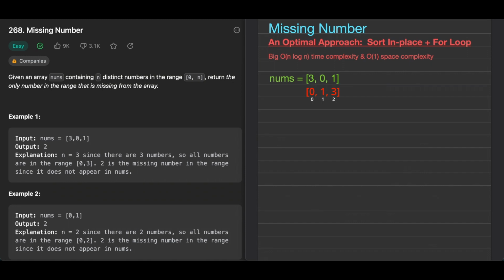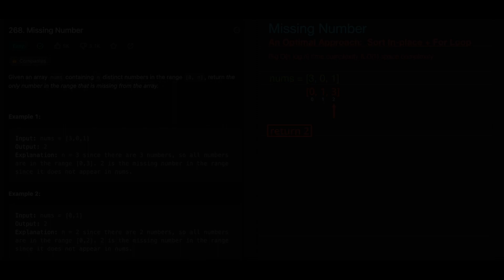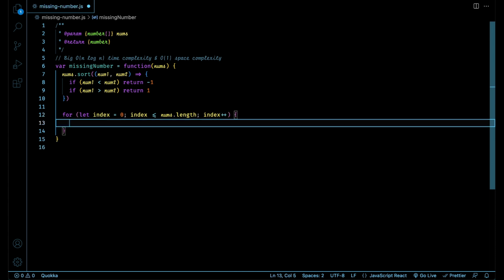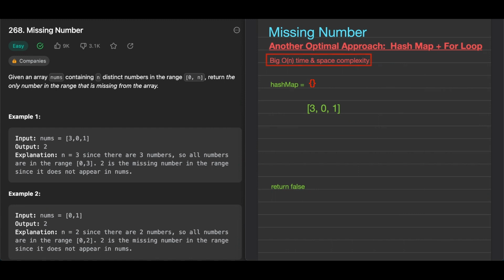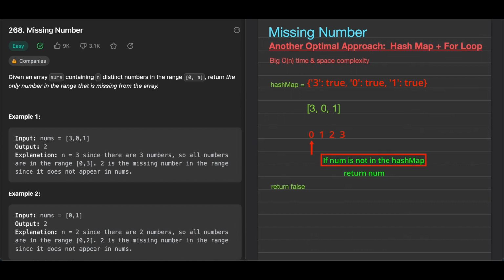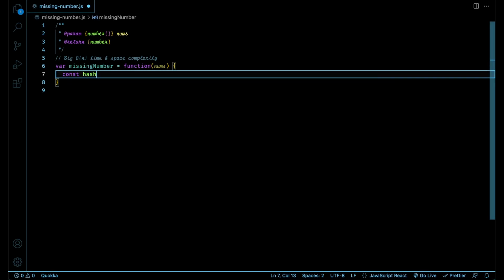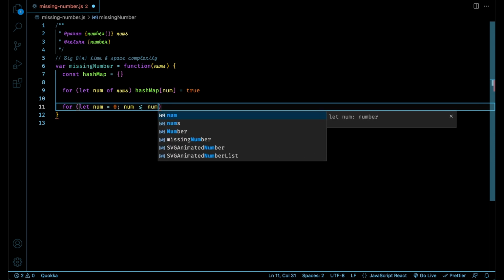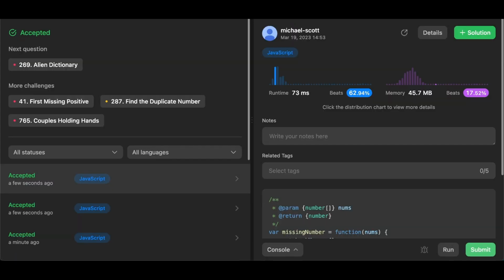Missing Number - JavaScript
In today's Software Engineer interview prep video I diagram and code two optimal JavaScript solutions for Leetcode 268 Missing Number.